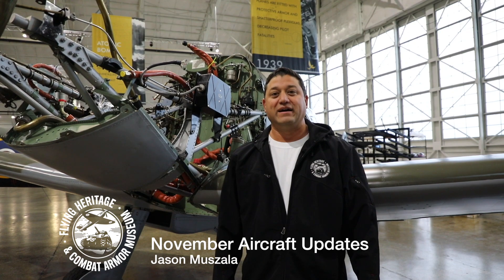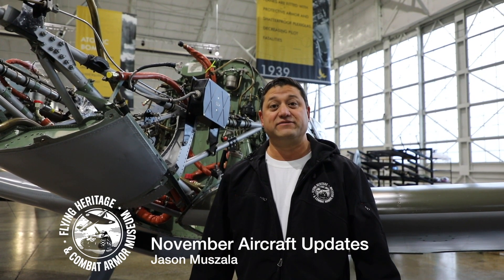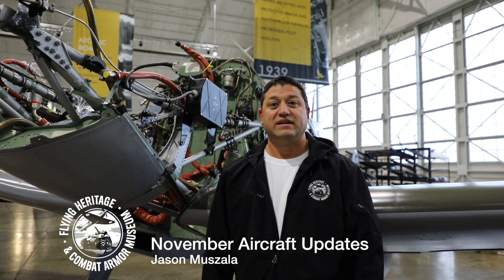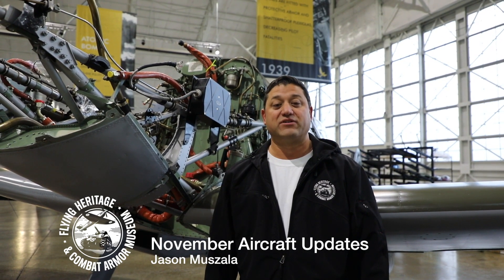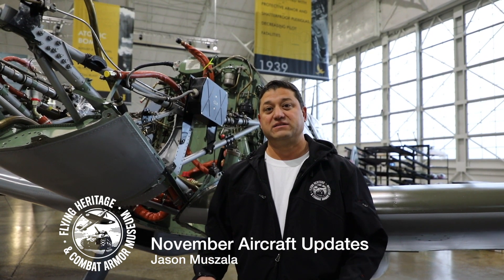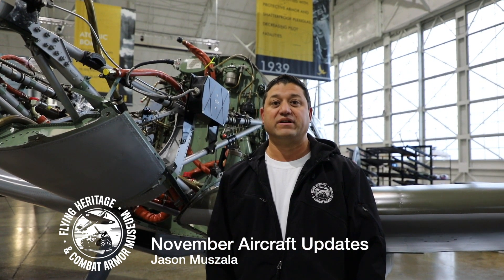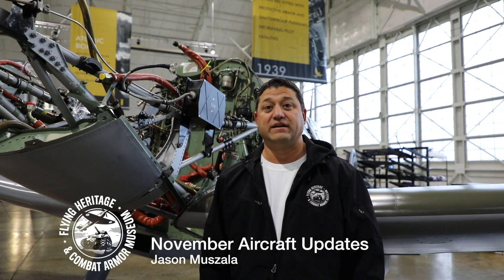Aircraft November Updates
Senior Restoration and Maintenance Manager Jason Muszala reveals the new location of the ME 262 as we prepare for flight, explains what an I.R.A.N is and how we are complying with new ADSB standards!